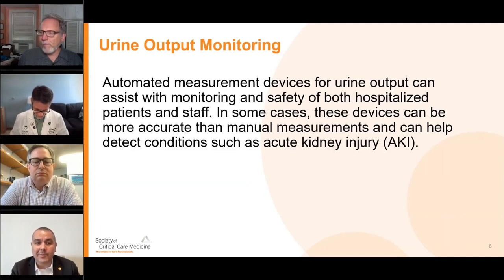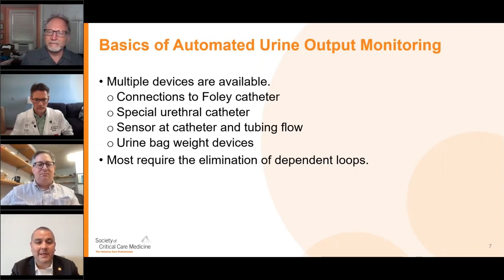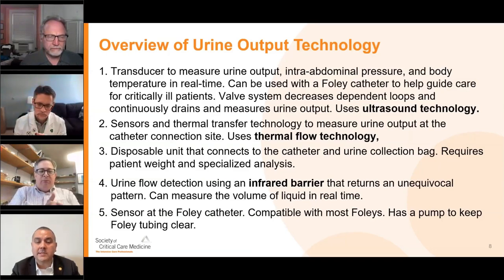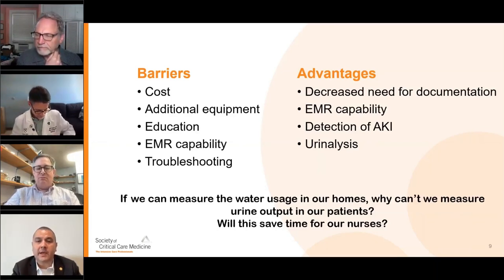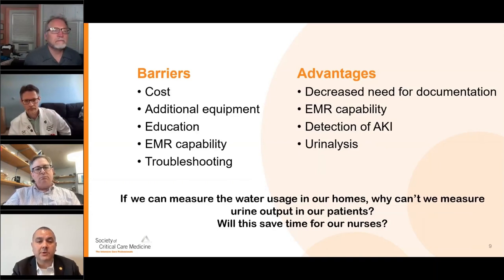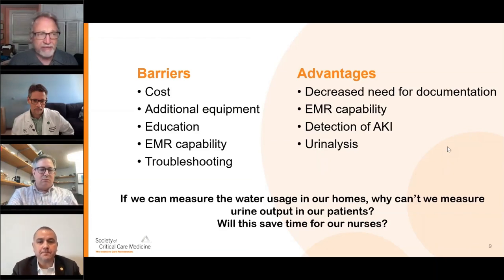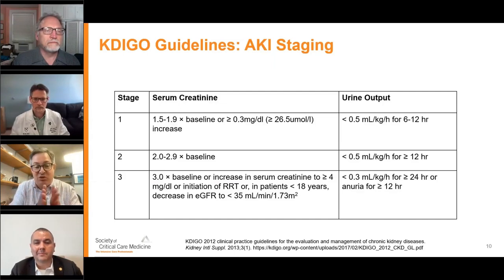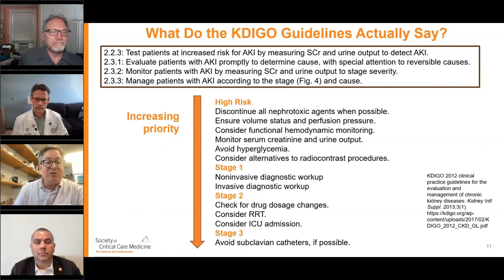Urine Output Monitoring in Critically Ill Patients AACN